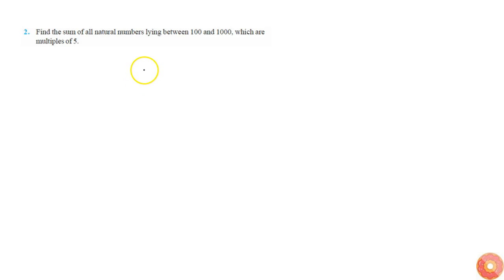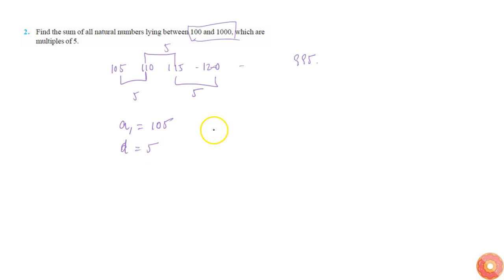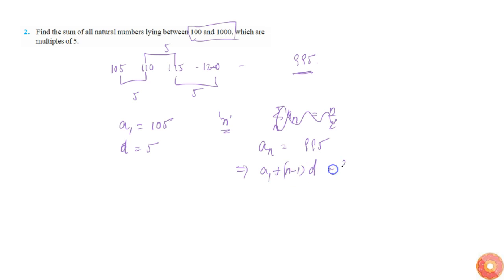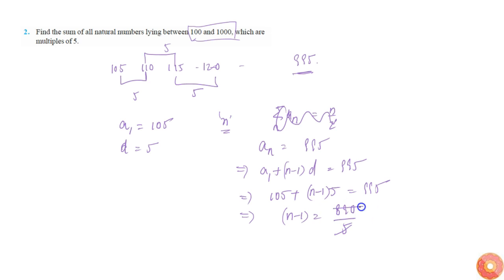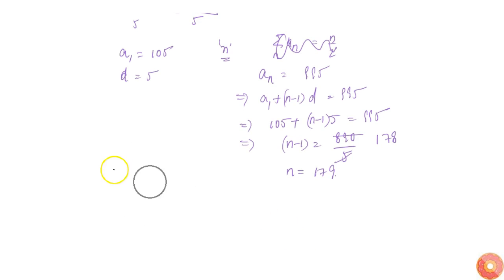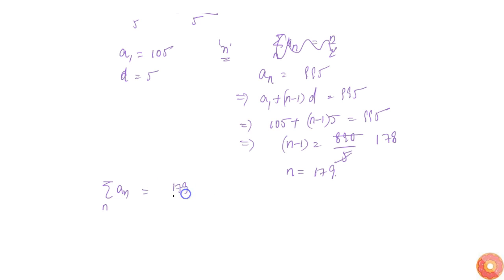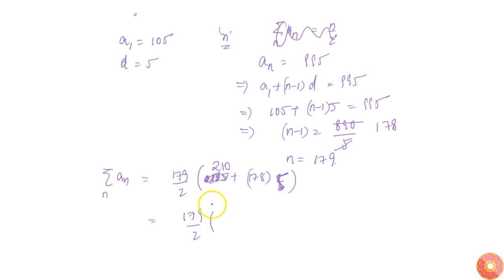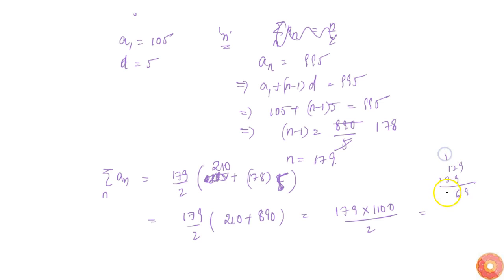Find the sum of all natural numbers lying between 100 and 1000, which are multiples of 5....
Question From - NCERT Maths Class 11 Chapter 9 EXERCISE 9.2 Question – 2 SEQUENCES AND SERIES CBSE, RBSE, UP, MP, BIHAR BOARD

2. In an A.P., the first term is 2 and the sum of the first five terms is one-fourth of the next five terms. Show that 20th term is ` 112` .

3. How many terms of the A.P. ` 6` , `-(11)/2` `,-5,dotdotdot` are needed to give the sum ` 25` ?...

4. In an A.P., if `p^(t h)` term is `1/q` and `q^(t h)` term is `1/p` , prove that the sum of first pq terms is `1/2(p q+1),` where `p!=q` .

5. If the sum of a certain number of terms of the A.P. 25, 22, 19. is 116. Find the last term.